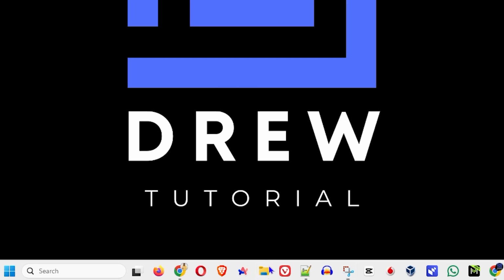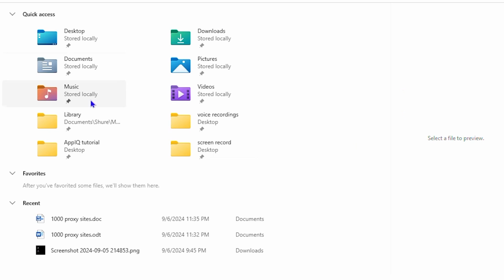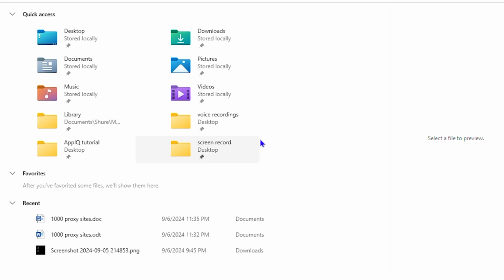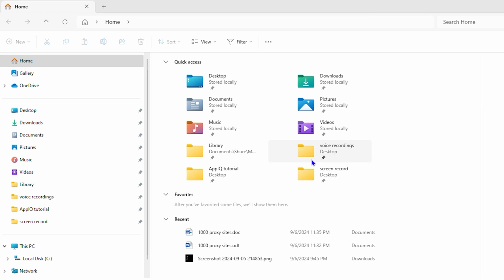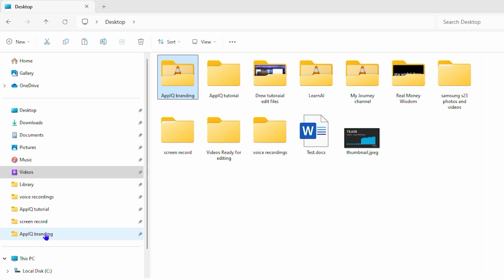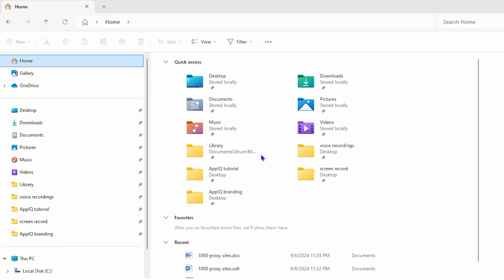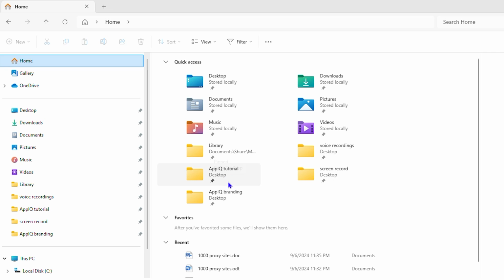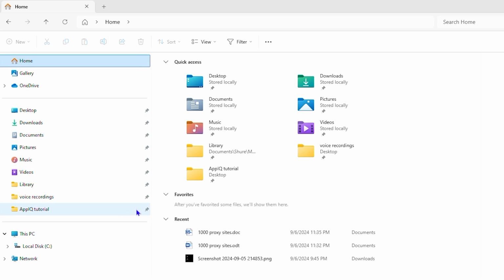How to Pin/Unpin Folders for Quick Access in File Explorer on Windows 11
In this tutorial, I show you How to PinUnpin Folders for Quick Access in File Explorer on Windows 11.

SEO
How to PinUnpin Folders for Quick Access in File Explorer on Windows 11